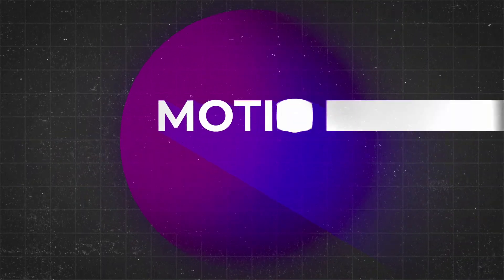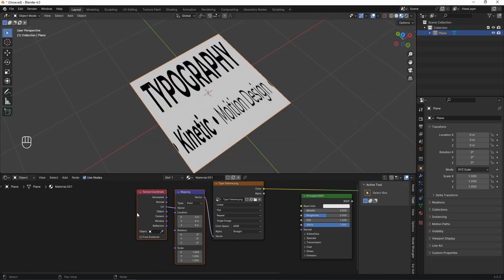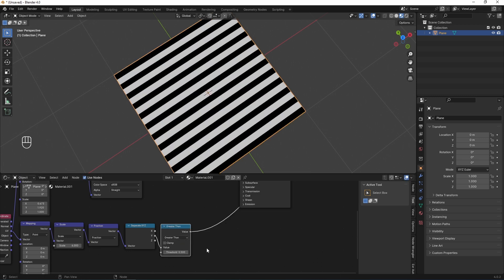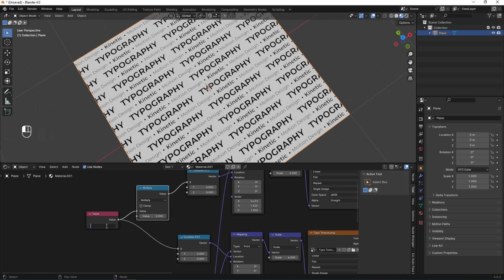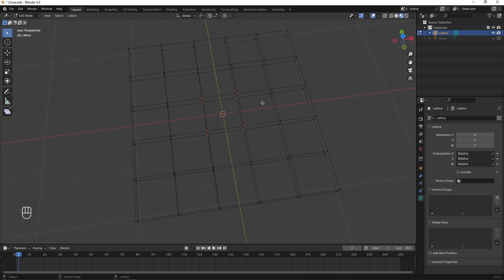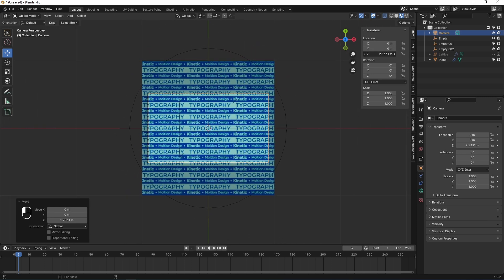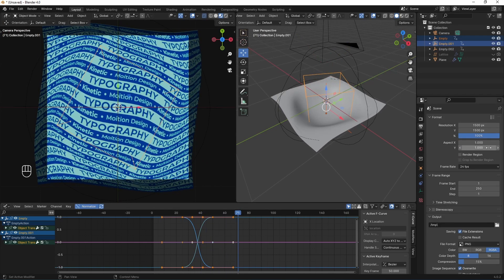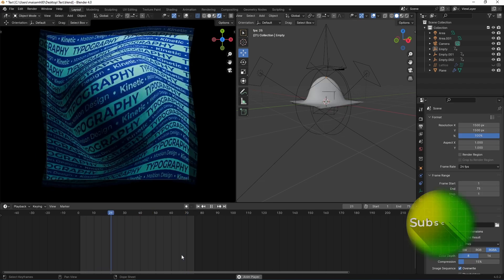Making deformed kinetic typography in Blender.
This is episode number 1 of "Motion Design In Blender" series. In this tutorial series of GCUBEE channel , I will share you my ideas, tools, tips and tricks, for making cool motion graphics in Blender.
In this video Maisam Hosaini have shown you, how to make deformed kinetic typography.

00:00 - Intro
01:05 - Making Rolling Texture
08:49 - Making Deformer
12:12 - Adding Camera To Scene
13:11 - Deforming Typography
15:26 - Lighting The Scene
17:18 - Outro